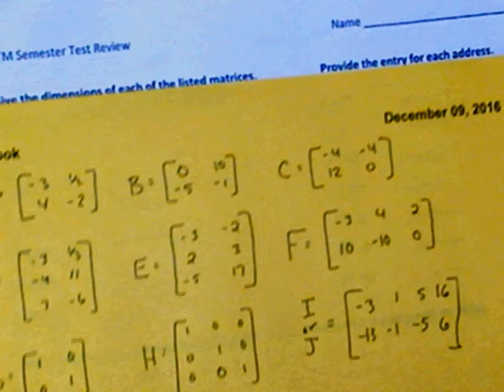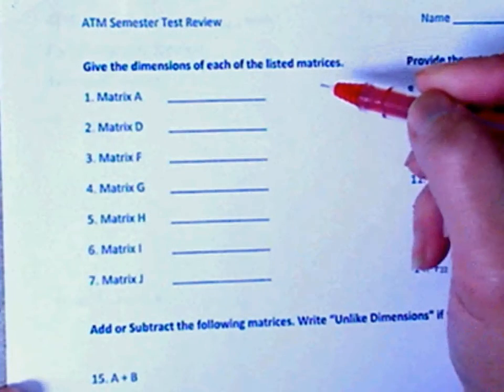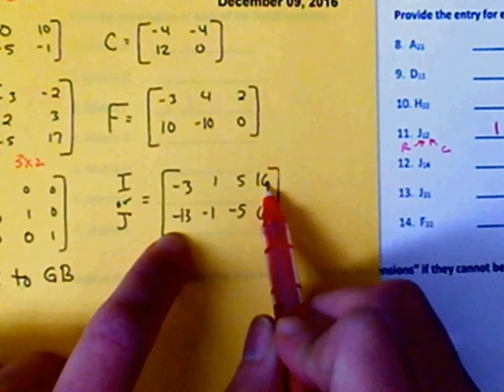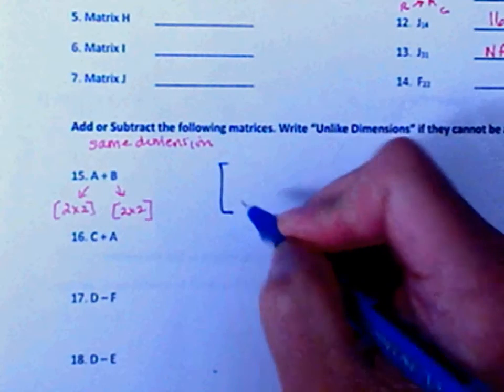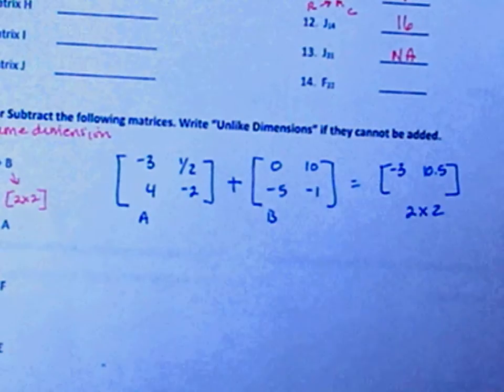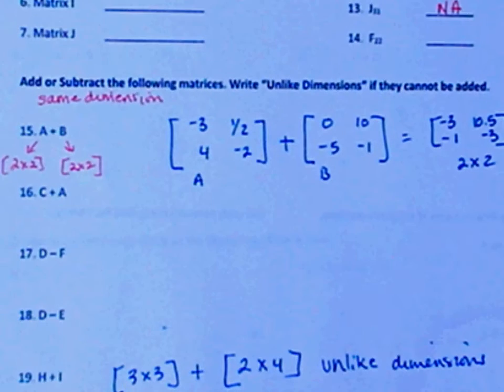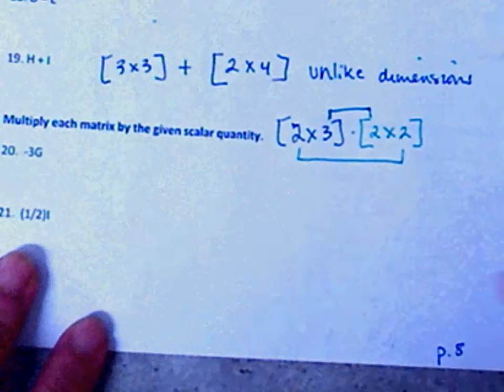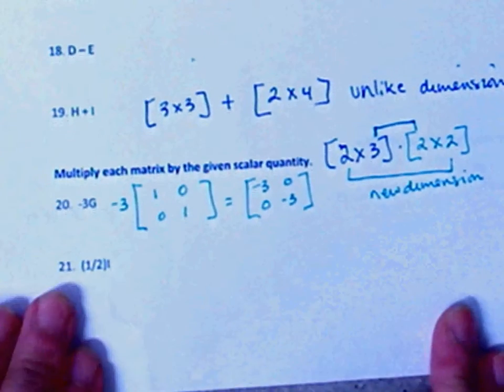Fall 2016 Semester Test Review ATM page 8 Dimensions, Add/Subtract, and Scalar Matrices